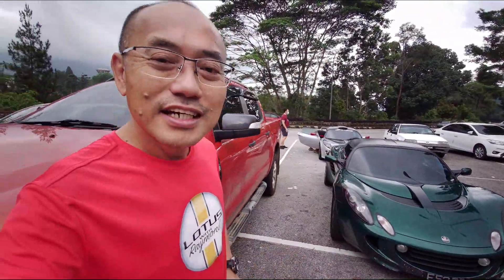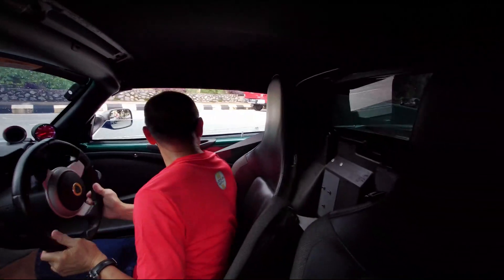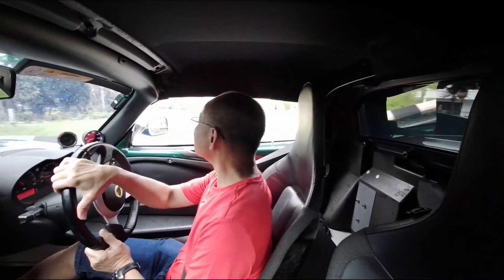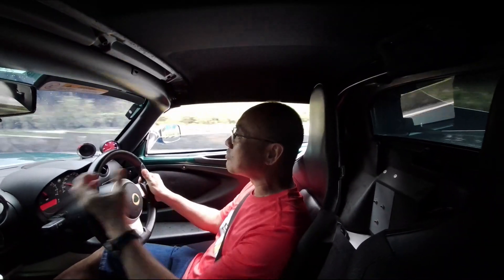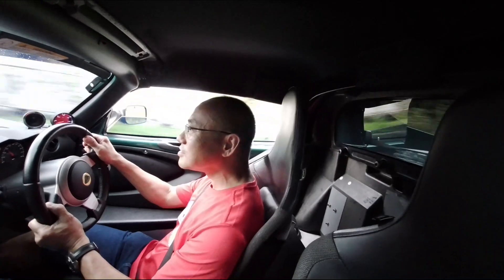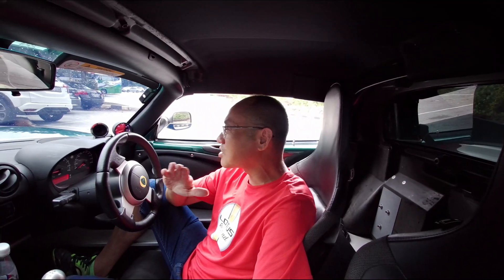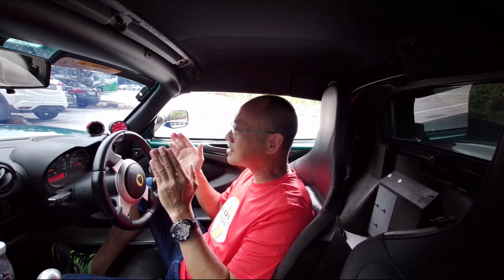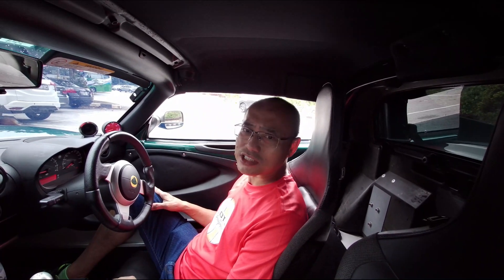LOTUS ELISE S2 Turbocharge 1 ZZ-FE | ROAD TEST | How much more improvement compared to stock?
This is a turbo kit developed by Julian plug and play bolt on to the standard Lotus Elise S2 1 ZZ-FE engine.

View my early video on the details of the kit with the link at the end of this video.   Basically, all original panels and wiring are not cut.

We tested this car on a hill climb for reliability, performance and handling.  The cost for this kit is not finalize yet as Julian is still testing in case there are some additional improvement needed.  He wants to develop this car for long drives , hence, reliability is of utmost priority.

Julian has tested the car for over a month now both on the road and on the SIC.  So far, the stock engine is holding up really well with additional minor improvement work on wear and tear parts.